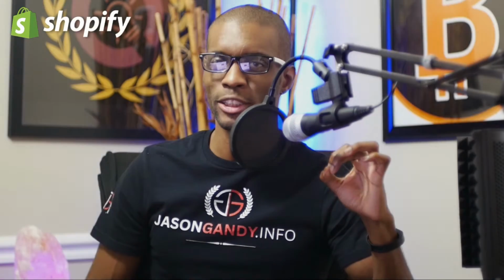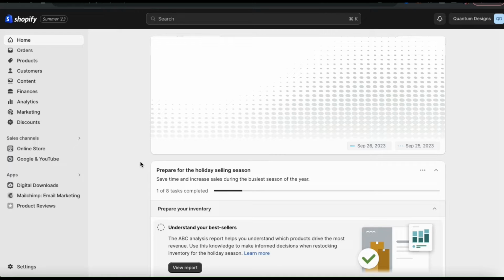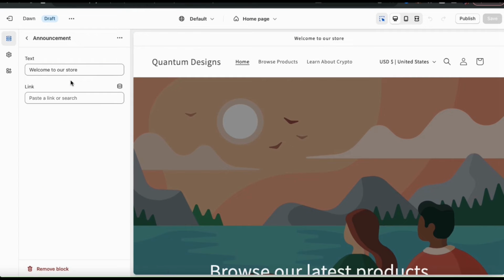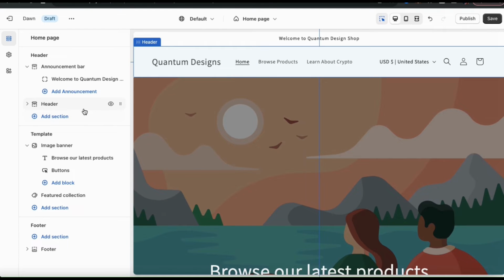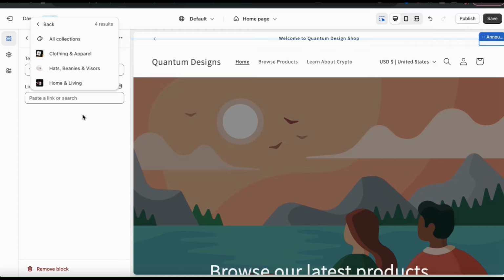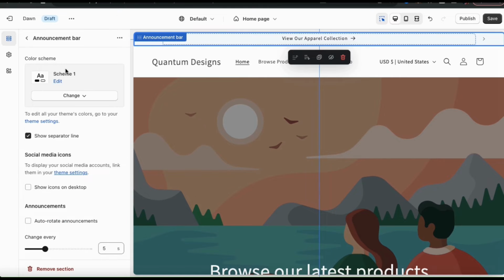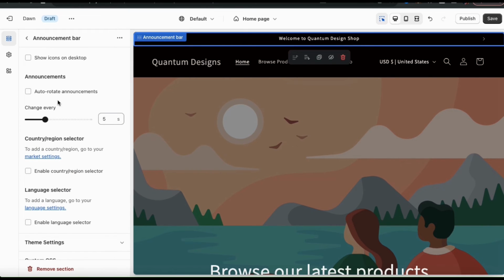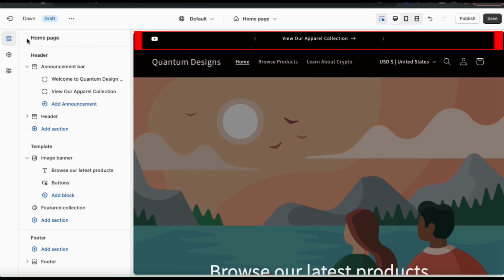How To Edit Your Shopify Announcement Bar | Dawn Theme Customization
Announcement Bar | Shopify Theme Customization

Discover how to add & customize an announcement bar for your Shopify store.

In this tutorial, you’ll discover how to easily add and customize your announcement bar on Shopify. An announcement bar is a great way to grab your customers' attention from any page in your store, and notify them about important store updates.

You’ll learn how to personalize your announcement bar, add new announcements, enable auto-rotate, and much more. You can add up to 12 different announcements, and also add other options such as social media icons. If you have several announcements, you can either have them auto-rotate, or let customers scroll through them manually.

Whether you're promoting a sale, announcing new products, or simply want to engage with your audience, an announcement bar is an excellent way to do this.

From customizing the look of your announcement bar to adding links, this video will guide you through everything you need to add an attention grabbing announcement bar on Shopify.

JOIN THE QUANTUM COURSES COMMUNITY